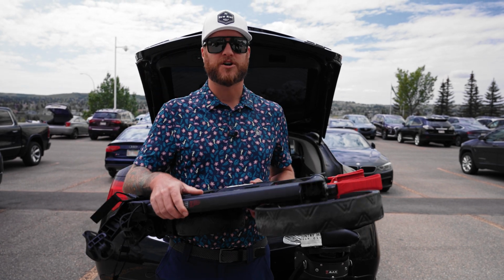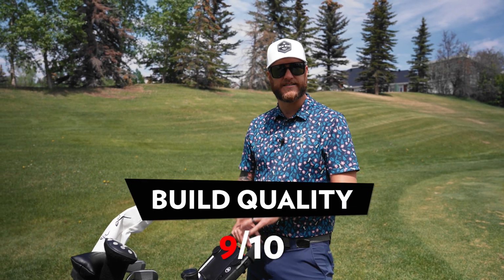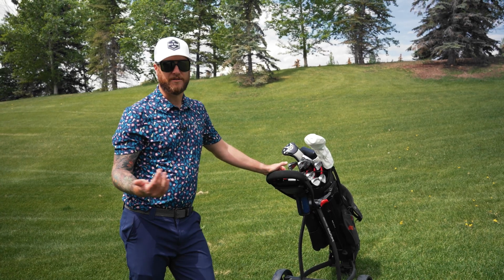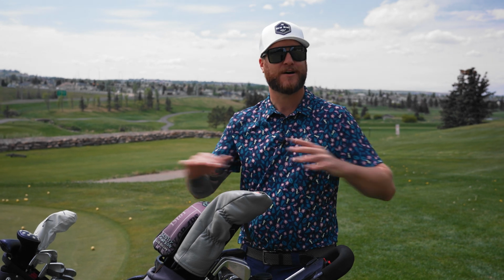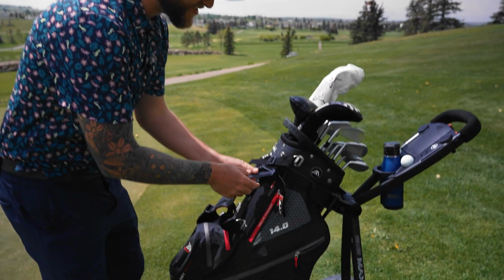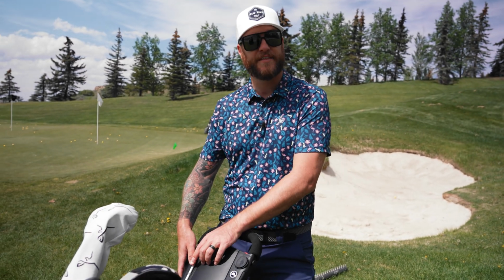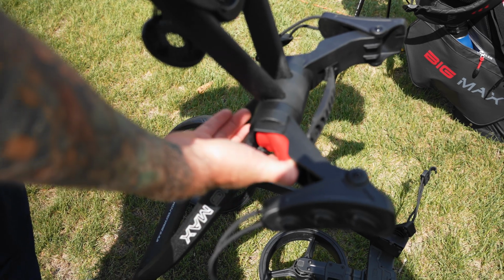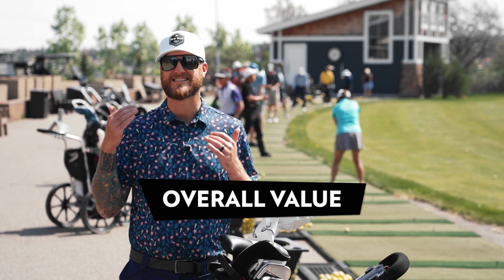Thinnest Golf Push Cart Review // Big Max Blade IP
In the market for a new golf push cart? In this video, I thoroughly review and test the Big Max Blade IP,  one of the market's top contenders for golf push carts. This push cart is lightweight and compact!

Discover if this compact and ultra-thin golf trolley lives up to the hype and earns its spot in your golfing arsenal.

From its sleek design to its impressive durability , I help you assess whether the Big Max push cart is the best push cart for you.

Don't miss out on this in-depth review that will help you make an informed decision on what golf push cart to buy.

All that, and more.

Save 10% With Code NN10

WORLD WIDE SHIPPING AVAILABLE

00:00 Introduction
00:34 Category 1
01:20 Category 2
02:58 Category 3
03:48 Big Max Dri Lite Bag
05:47 Category 4
06:58 Category 5
07:48 Overall Value